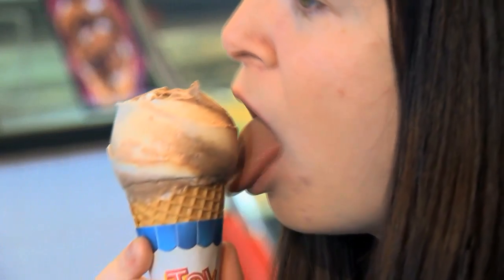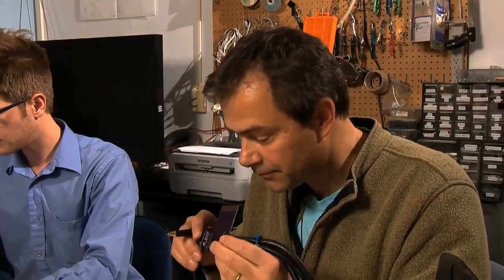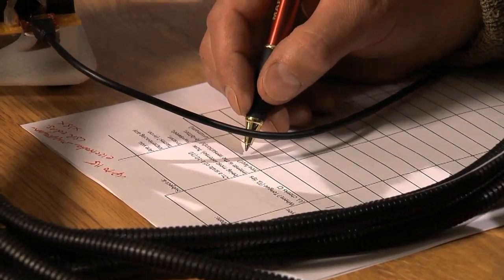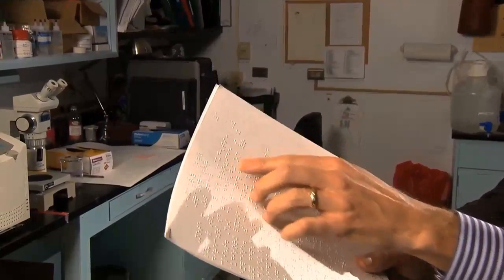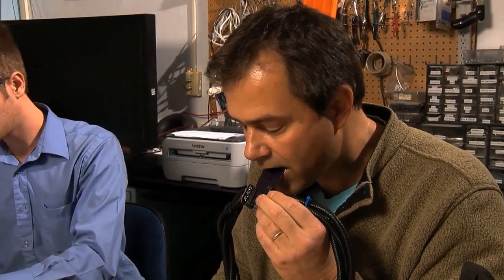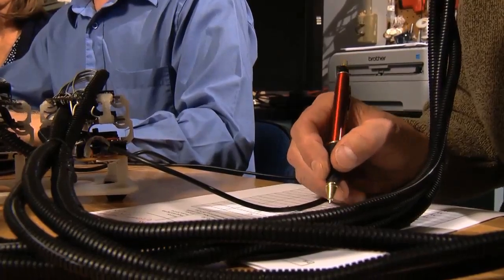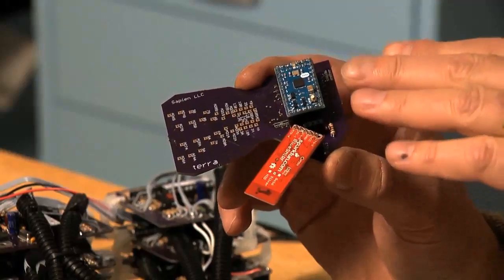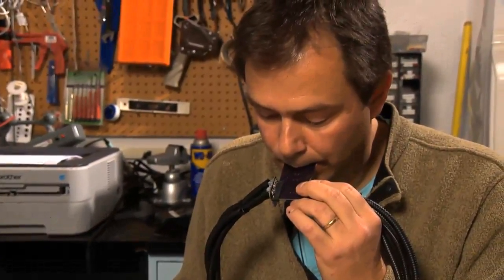Tongue Mapping Research at Colorado State University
CSU_Research : Researchers at Colorado State University are mapping human tongues in hopes of teaching the tongue to hear with a new device.

For captions, click on the CC button on the lower, right corner of the video player.